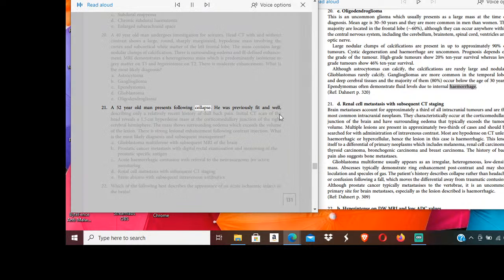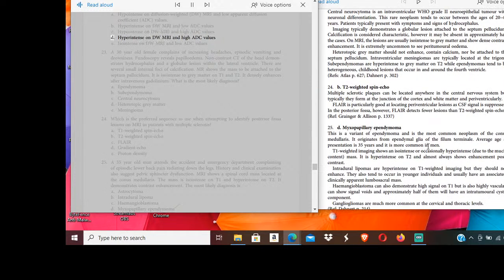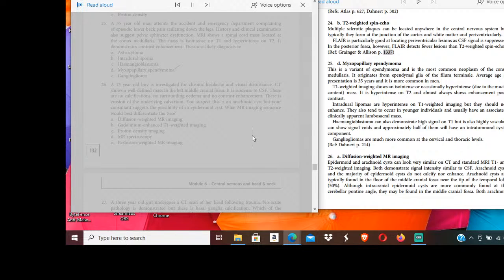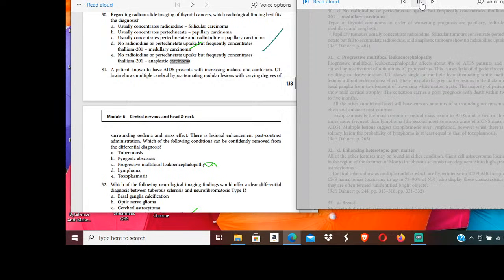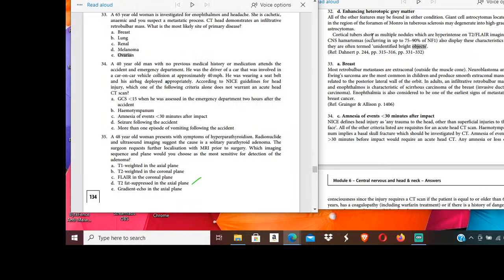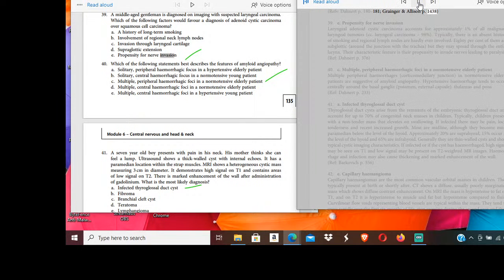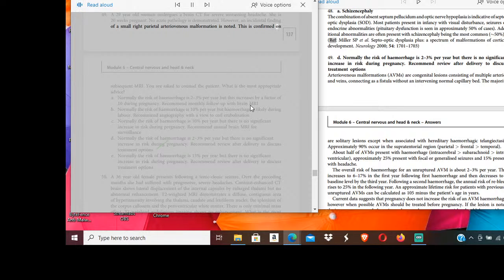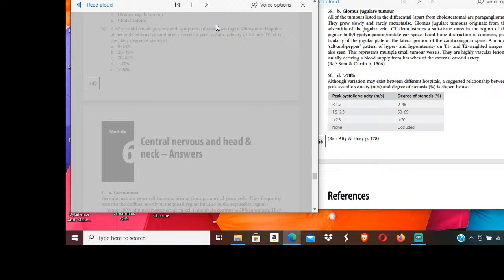CNS curie.... 21 onwards